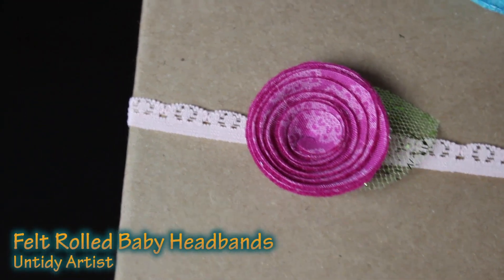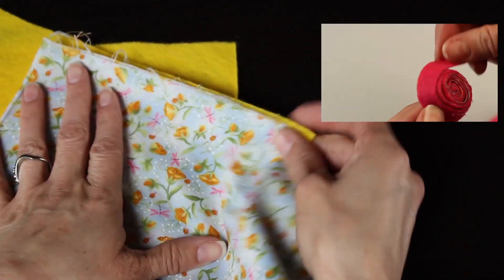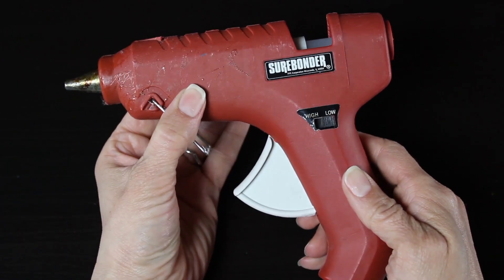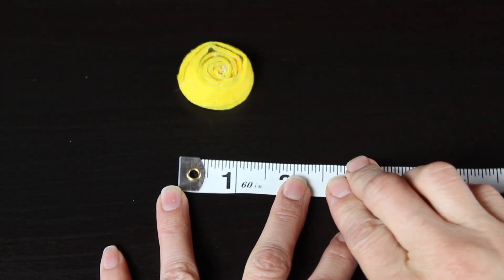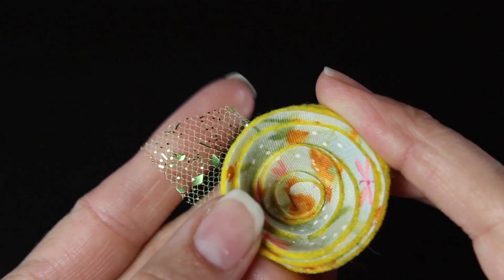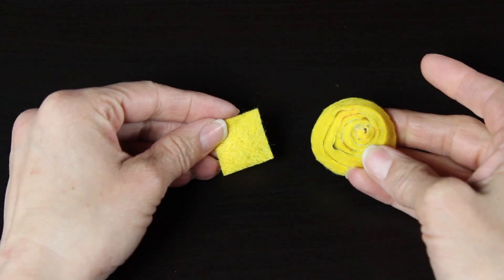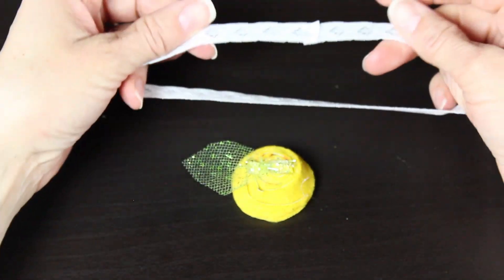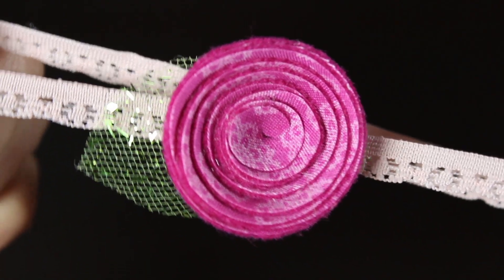DIY Baby Headband Tutorial With A Felt Flower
DIY Baby Headband With A Felt Flower - Tutorial
This is a simple DIY tutorial for a sweet baby headband with a spiral flower. This is a no-sew project! I used scrap pieces of cotton fabric, craft felt, tulle, and stretch elastic (check out the link below to see where I purchased the lace elastic I used in this video!), to create this sweet headband. So cute for Spring, don't you think!?